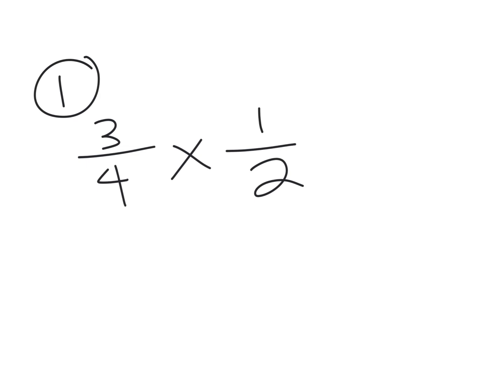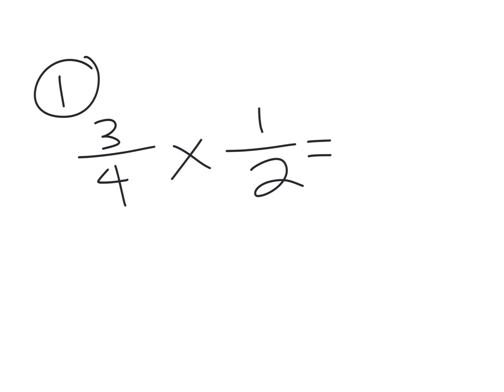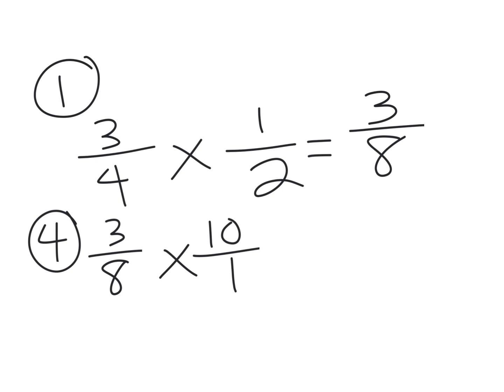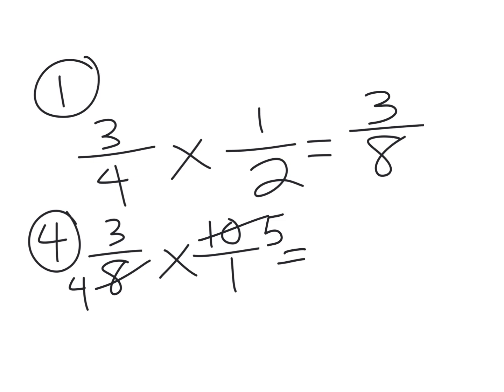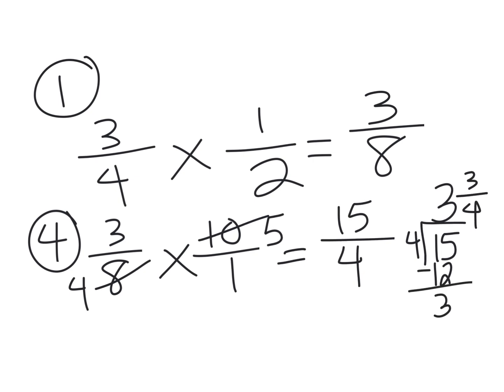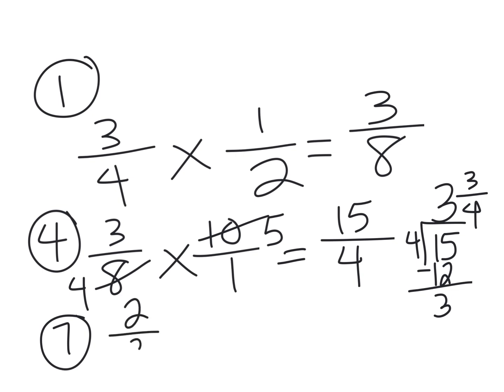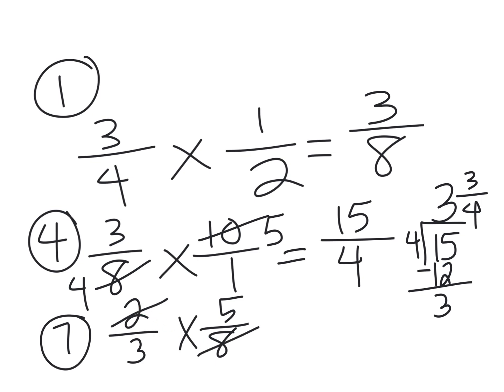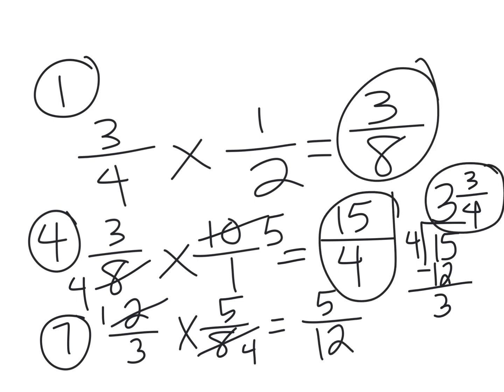refresh multiplying fractions